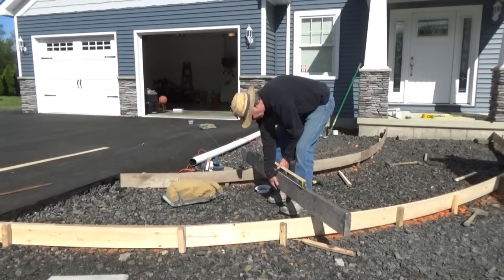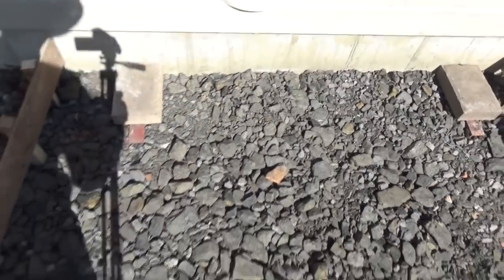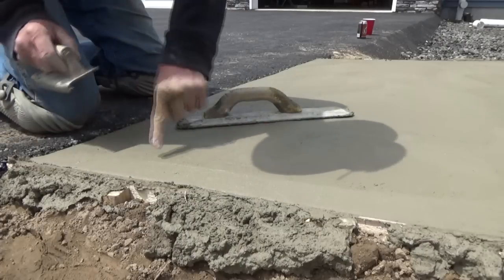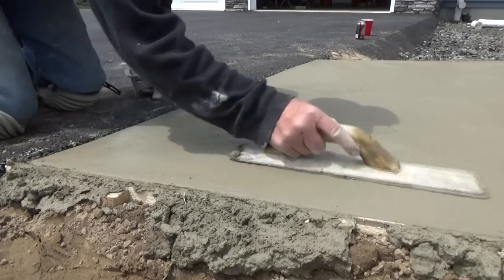CONCRETE SIDEWALKS (part 3) Mike Haduck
In this video I float finish concrete on a half circle sidewalk, I form it with wood forms and stakes,, fill with gravel, and pour the concrete with a float finish, place a sealer over it and a couple days later remove the forms, all my videos are my ways and ideas, I always suggest anyone doing any type of work to consult professionals to help.